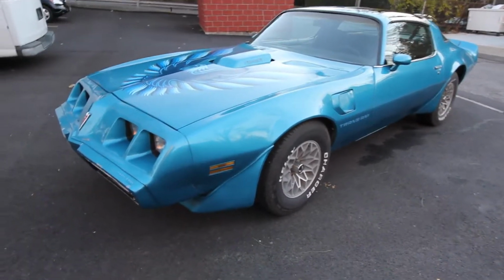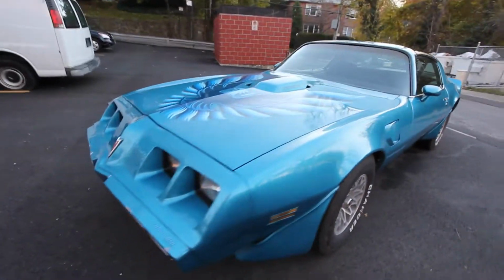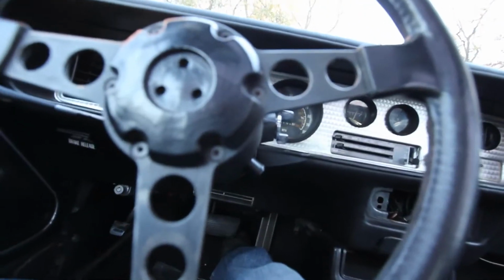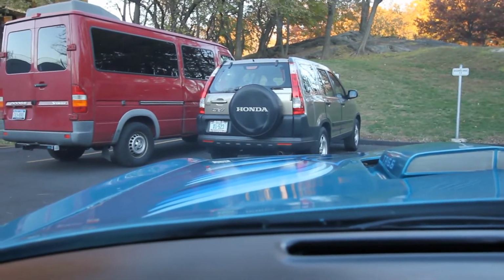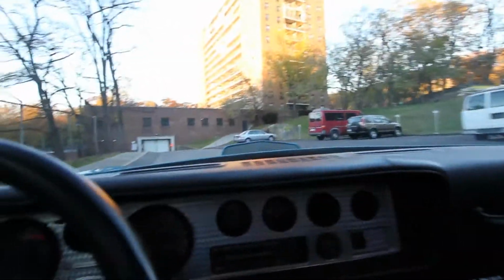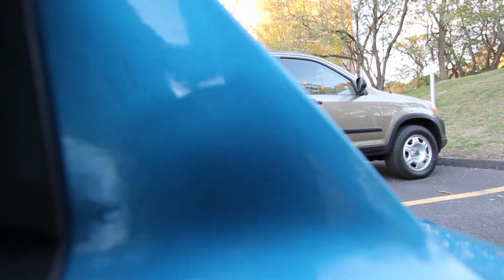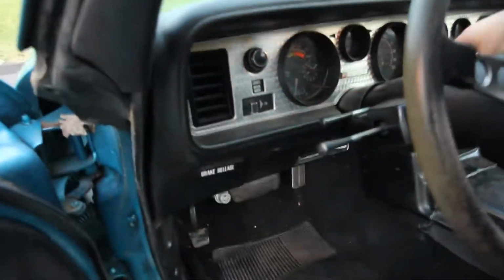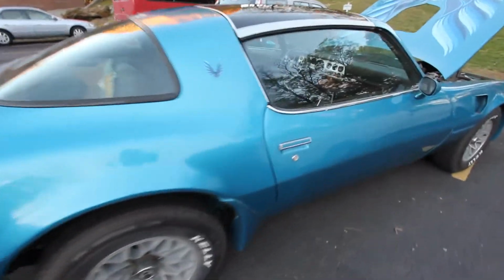1979 Pontiac Trans Am Atlantis Blue T-top. Very original car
A very nice original loaded Trans Am, this one has the 403 cid 6.6 Litre engine, automatic transmission, power windows, locks, A/C, Fisher T-tops, 7" snowflake rims that even have the original center caps, black hobnail cloth interior, AM/FM cassette and that gorgeous Atlantis Blue paint with blue graphics. a striking combination.